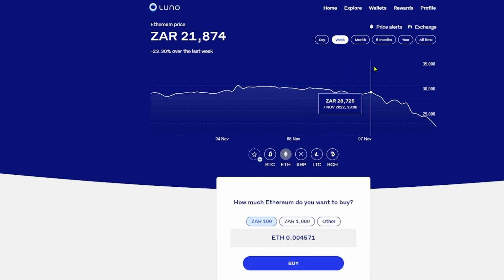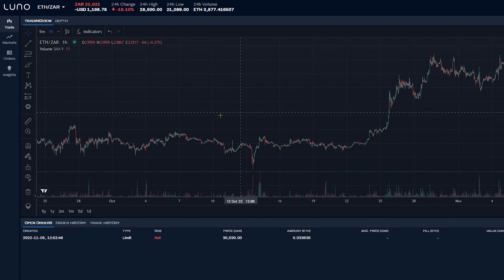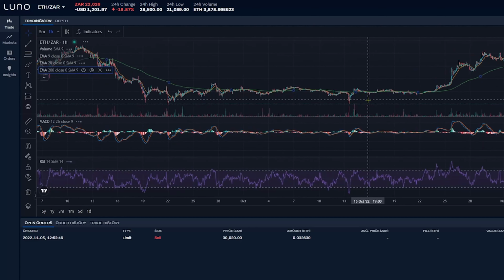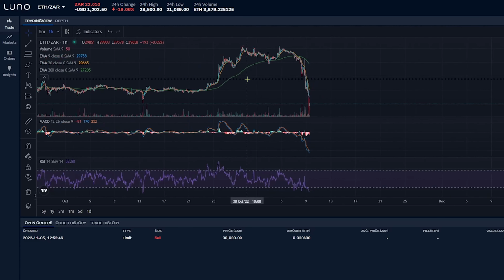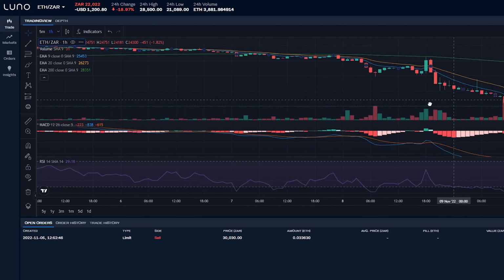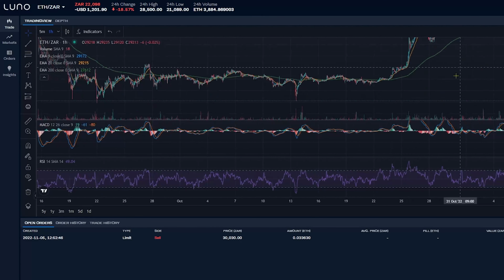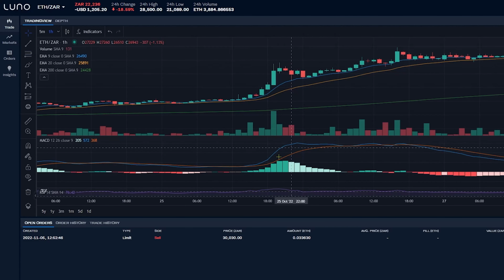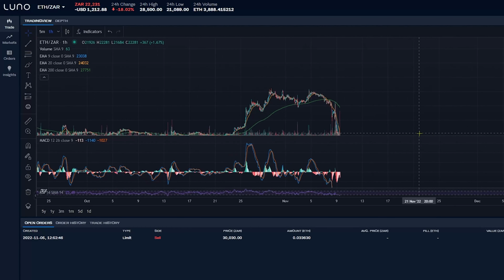Investing in Bitcoin/Ethereum on Luno in South Africa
Make money ONLINE with Bitcoin/Ethereum| LUNO | Easy Strategy

Goodluck with BuyingCrypto 💰

LET ME KNOW IF THERE IS ANY SPECIFIC FINANCIAL VIDEOS YOU WOULD LIKE ME TO DO NEXT!

Instagram 📸: @LouisReynhardt